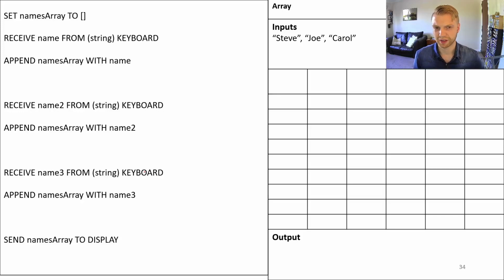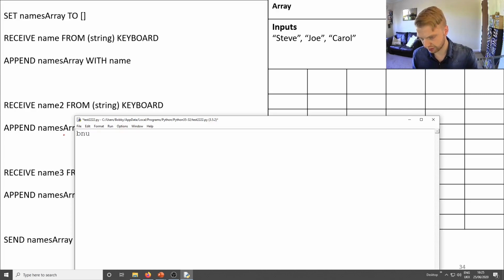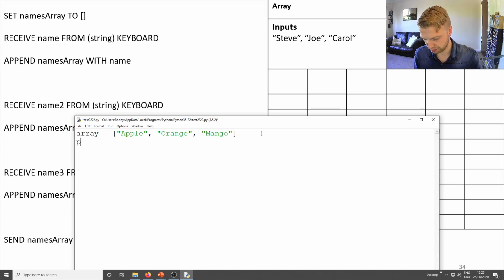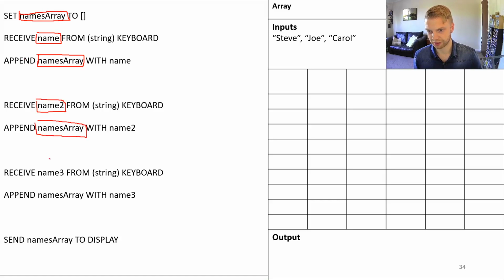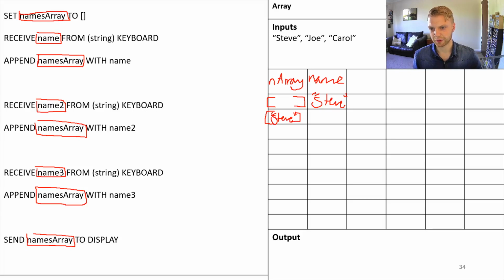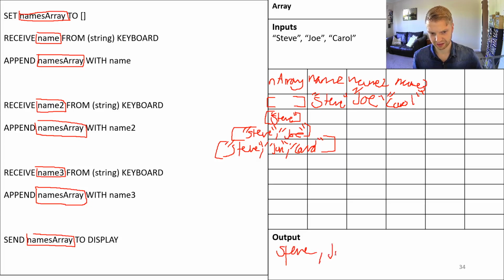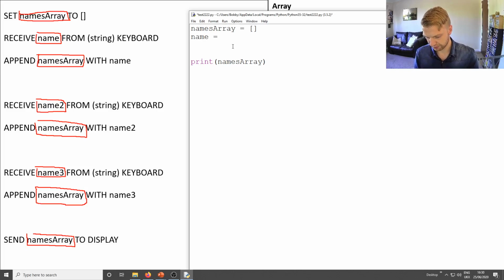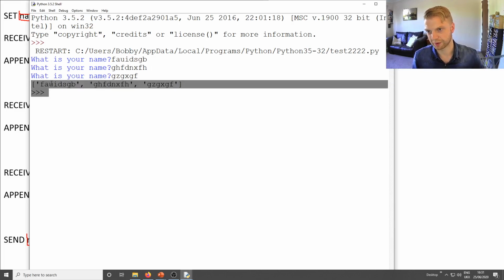Python TRACS Page 31: Arrays (National 5 Computing)